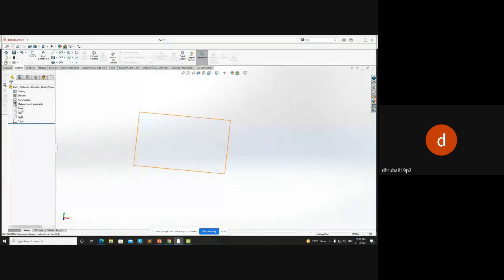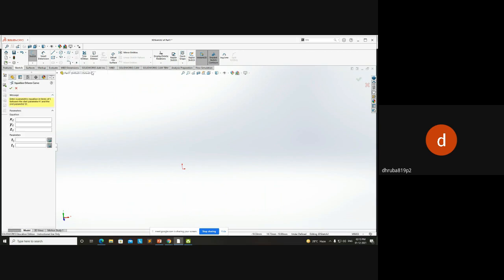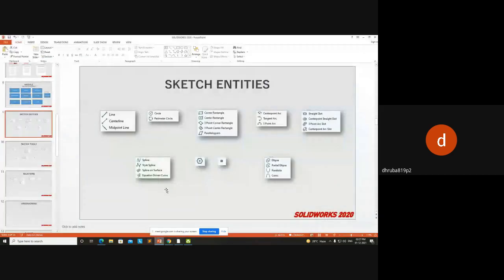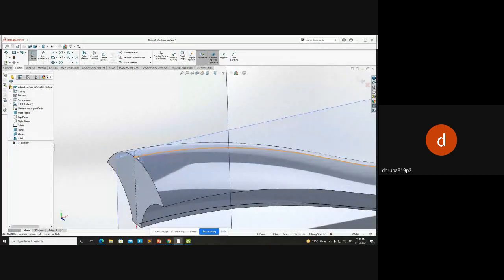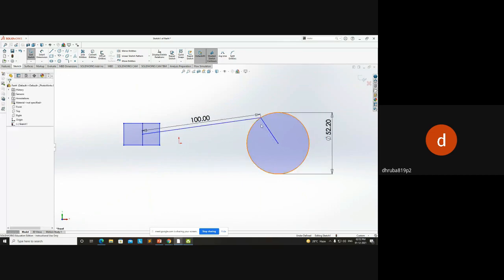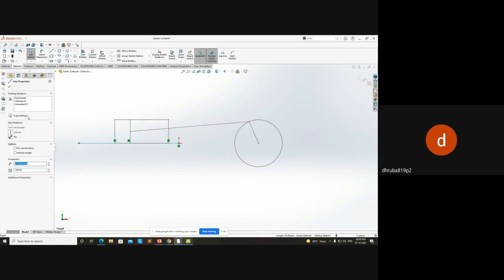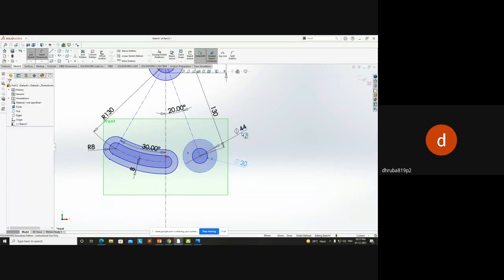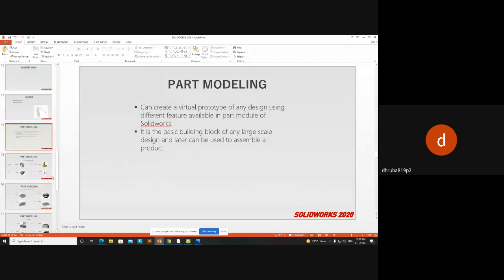EDP on Design Software for Product Development 2021 Session 6